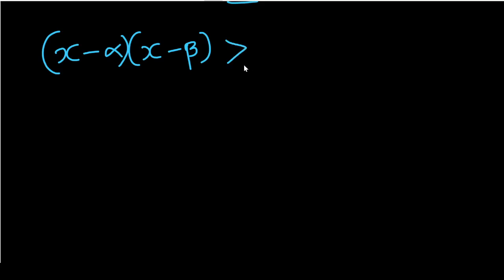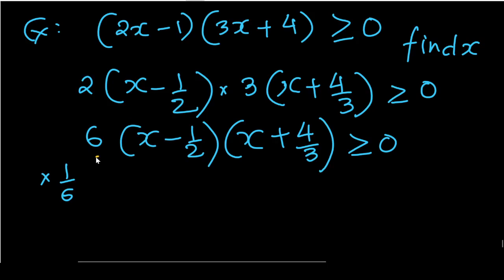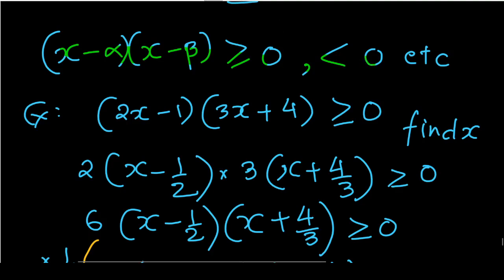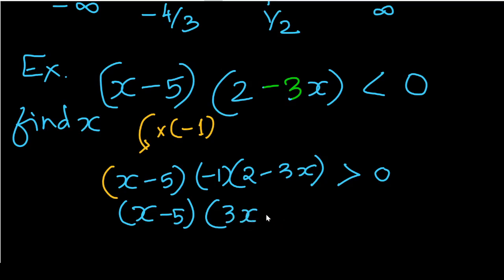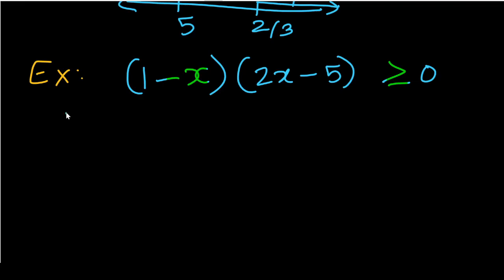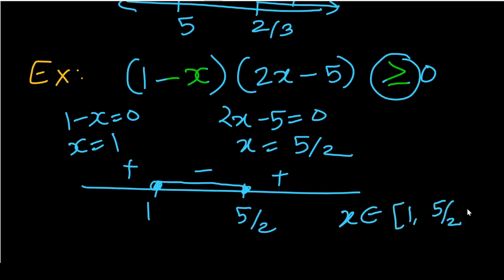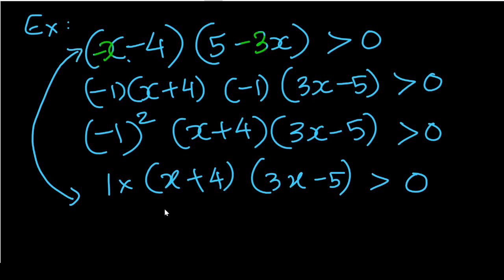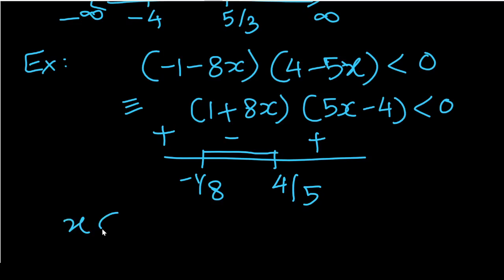inequalities 9: when one or more of the quadratic factors has/have negative coffecient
when one or more of the quadratic factors has/have negative coffecient